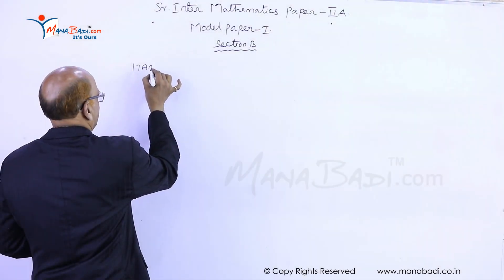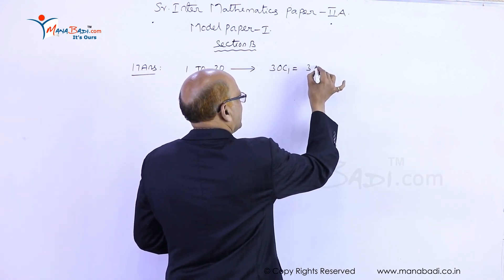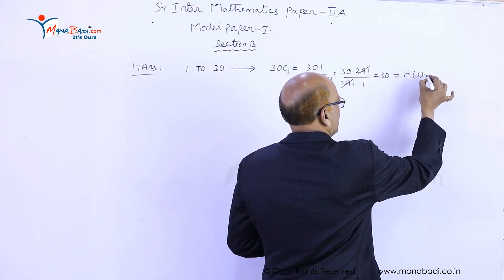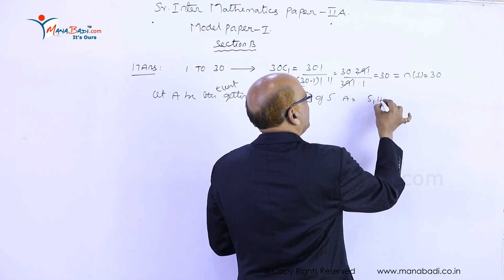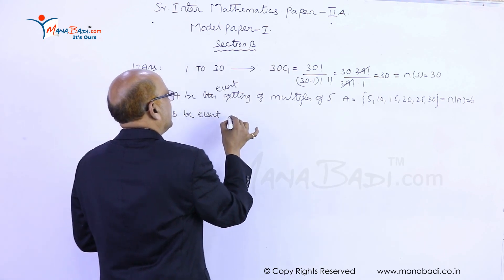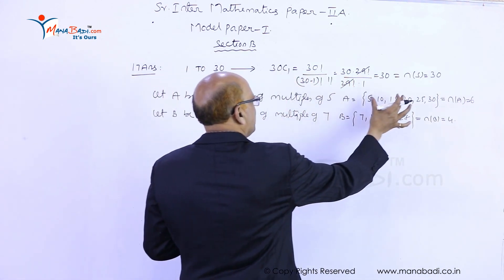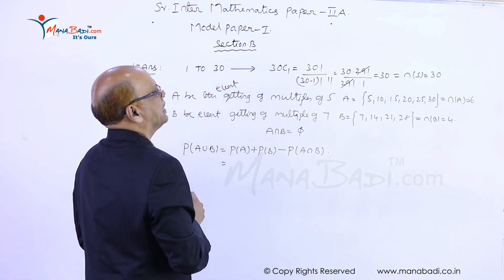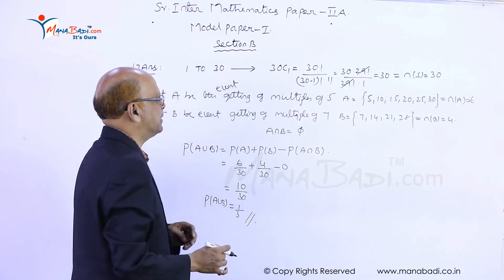IPE MATHS IIA MODELPAPER1 Q17|If 2 numbers are selected randomly from 20 consecutive natural numbers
If two numbers are selected randomly from 20 consecutive natural numbers, find the probability that the sum of the two numbers is
(i) an even number (ii) an odd number.
IPE MATHS IIA MODEL PAPER 1 QNO 17

,maths2a ,maths2b , manabadi Inter guess papers, manabadi inter guess paper 2023, inter 2nd year guess papers, inter 2nd year model papers, inter model papers